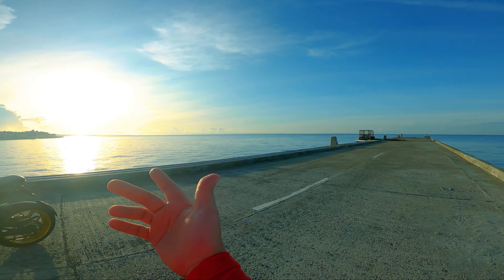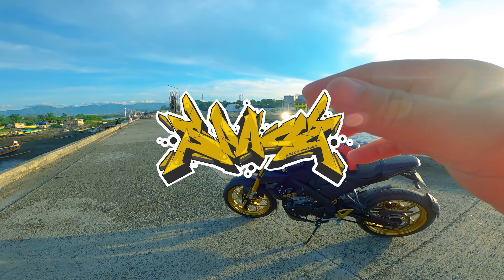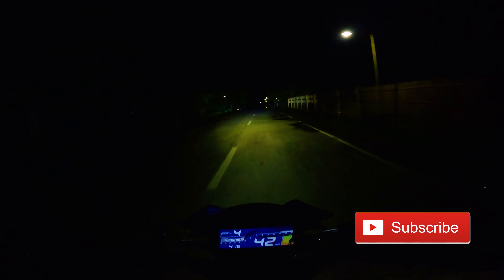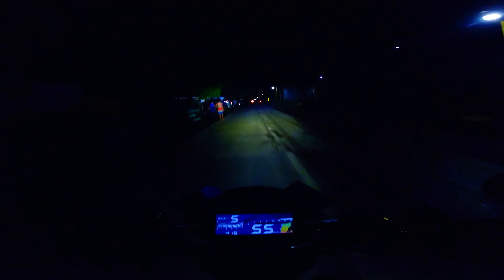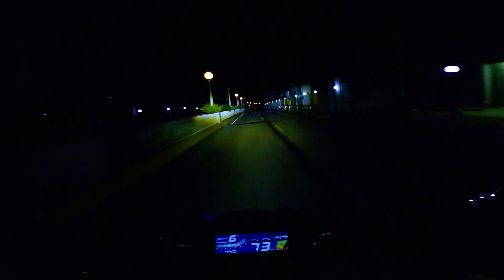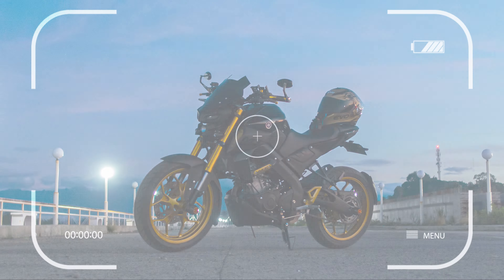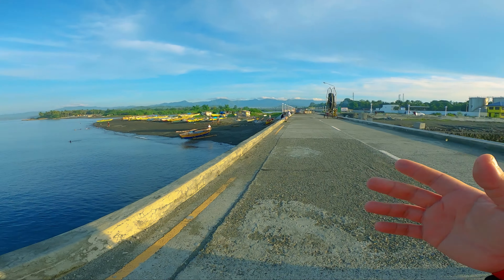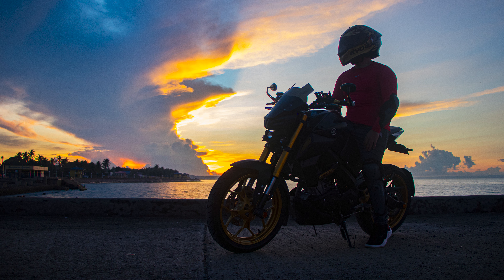Night to Sunrise Ride Guimbal Iloilo | Yamaha MT15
Quick ride to Guimbal, Iloilo. Trying to catch sunrise and photshoot with Dokebie my MT15. Check out the drone shots.